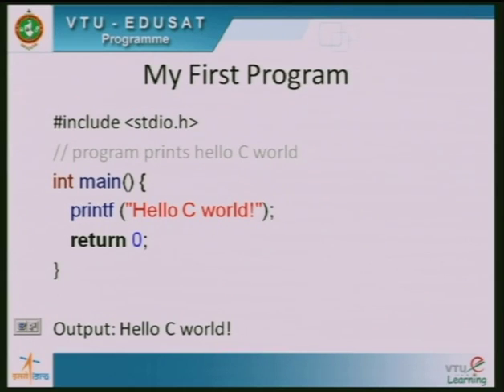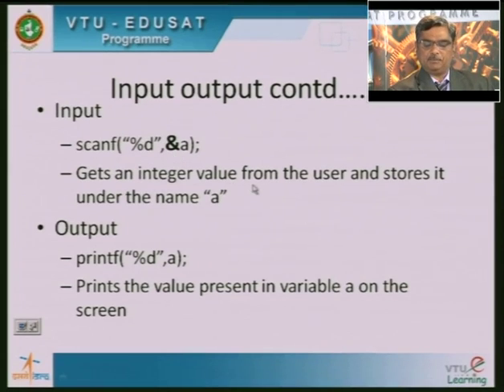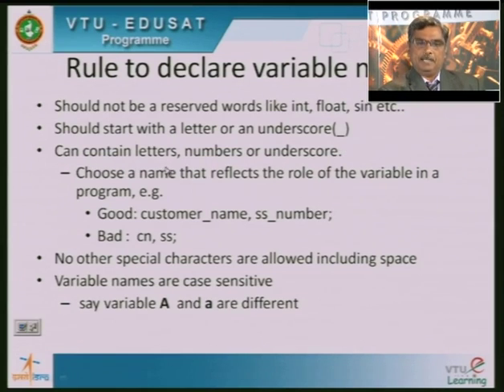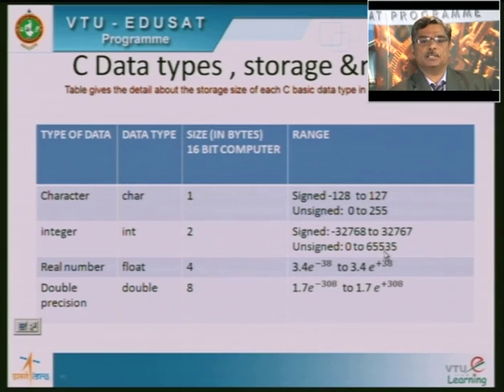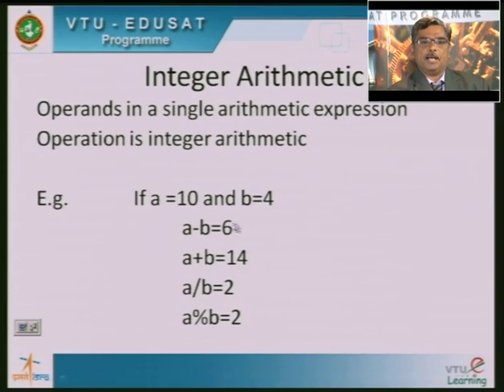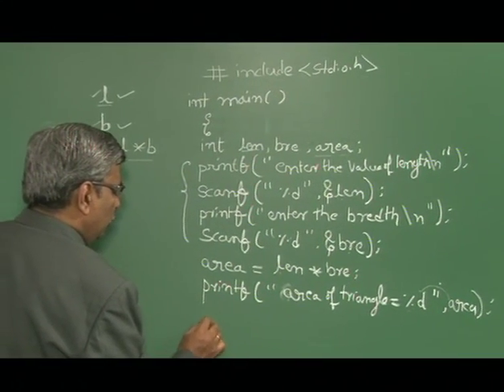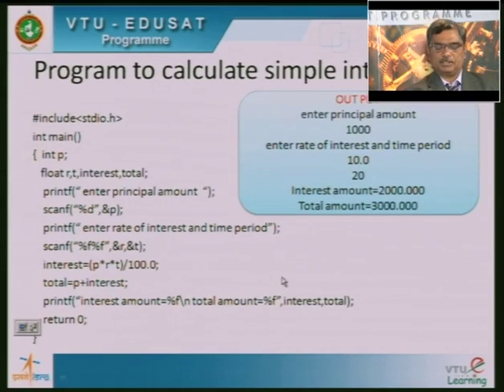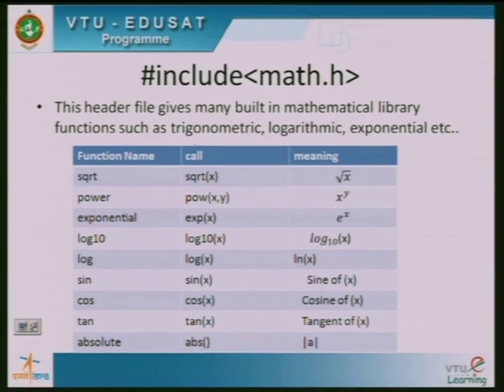Introduction to C Language - Part 2 | MODULE 1 | Programming in C |15PCD13/15PCD23 | VTU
-Print statements
-Data Types
-Operators and expressions etc
-Programming examples List of VTU Lecture Videos

II Semester

III Semester

ECE

CSE

EEE

CIVIL

IV Semester

V Semester